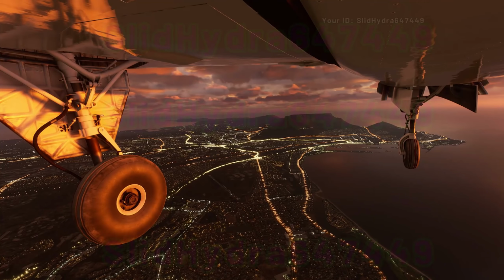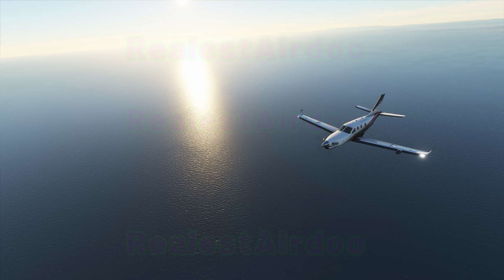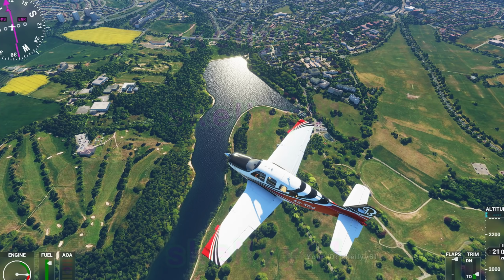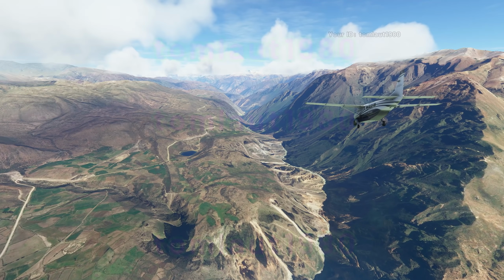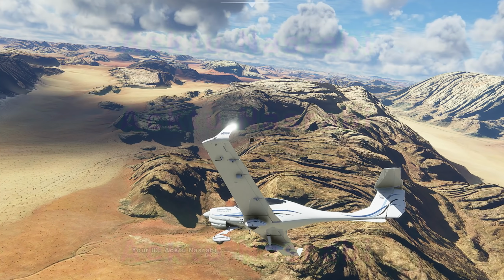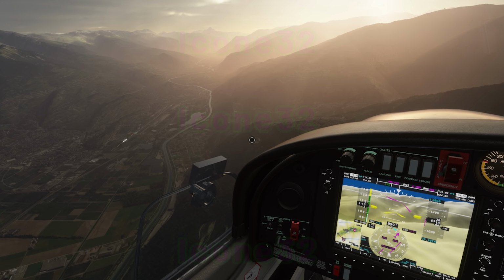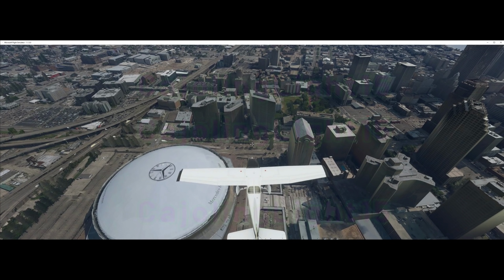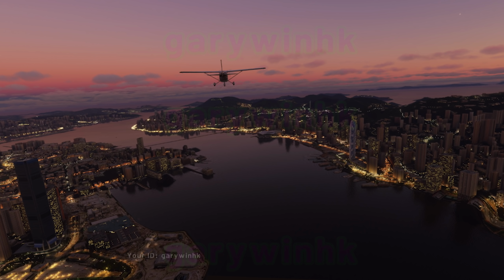Flight Simulator 2020 Important Update! (Mar 5th 2020)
New update! We got some important information regarding future updates, and of course, lots of pretty pictures! Hope you enjoy.

01:00 Today's Pretty Pictures
11:00 Important News
12:50 Other News
14:00 Last Updates Pretty Pictures

Current Specs:
R9 3900X
32GB RAM
GTX 1080
3 Monitor set-up @1440p
Track-IR 5 + PRO Clip
T16000M Hotas + Rudders